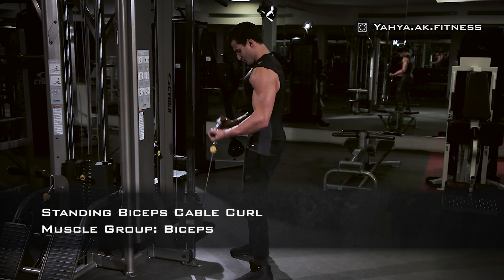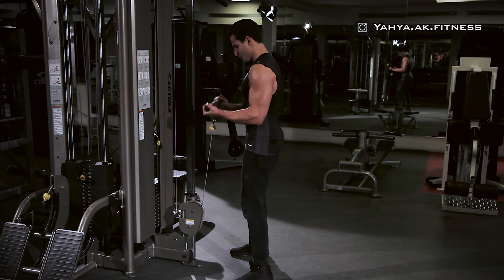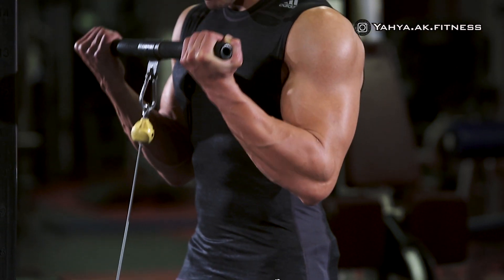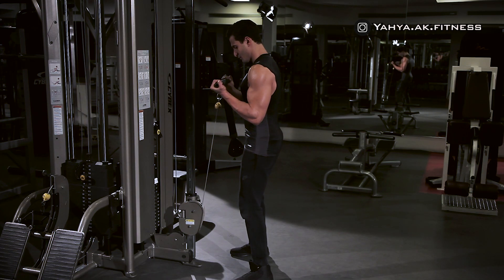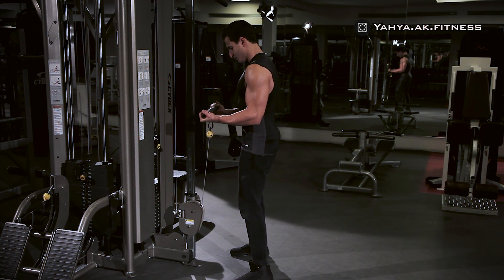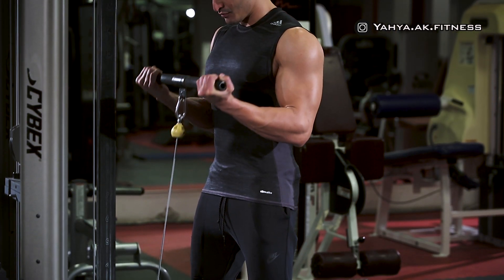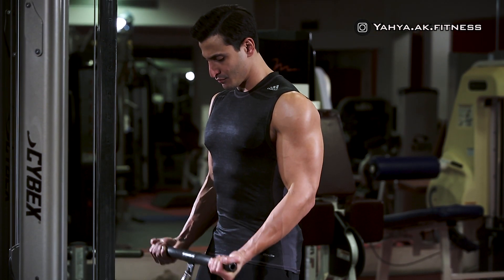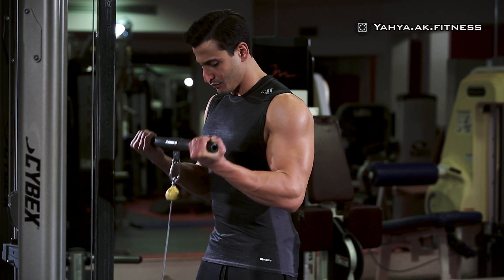Standing Biceps Cable Curl - Biceps Exercise